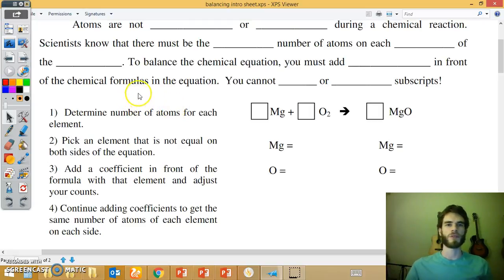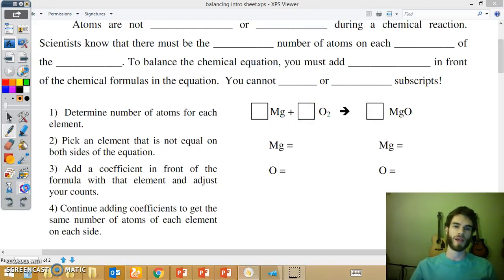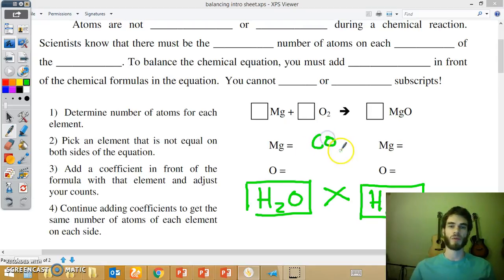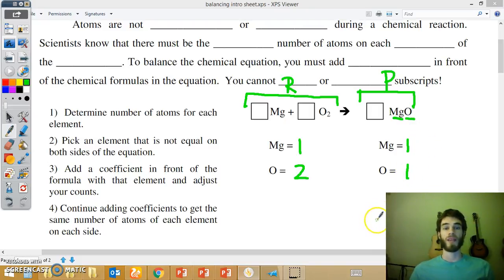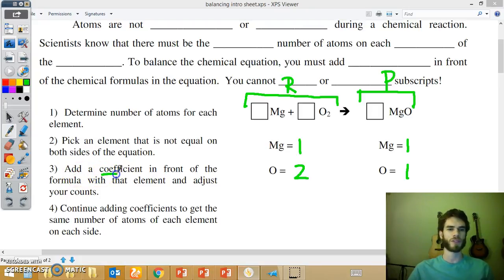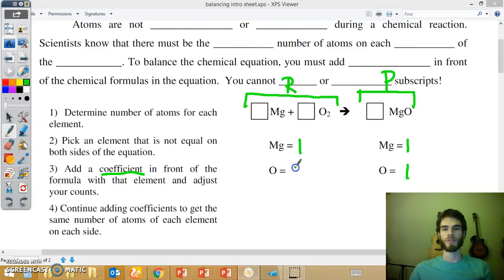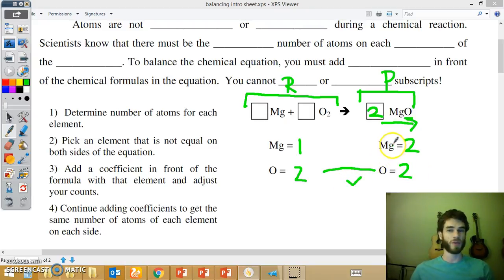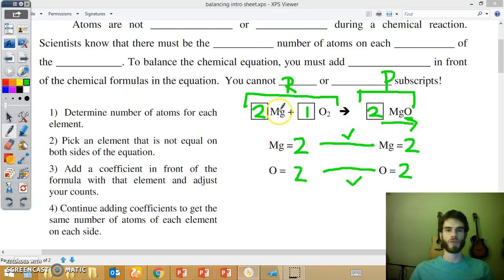how to balance equations, with one example